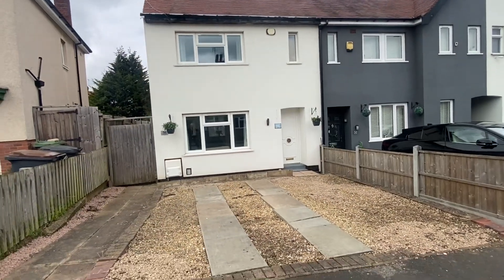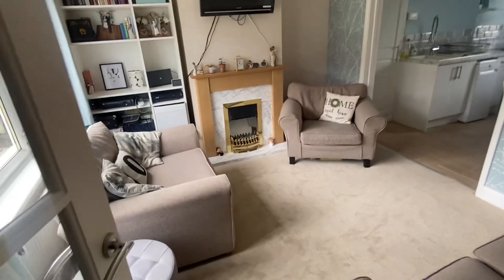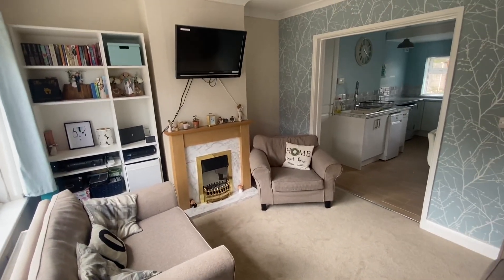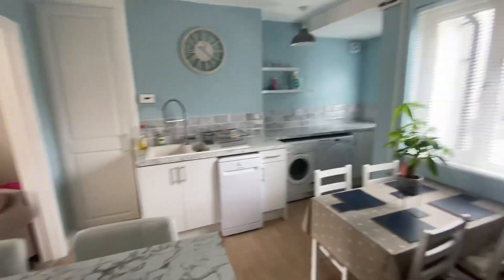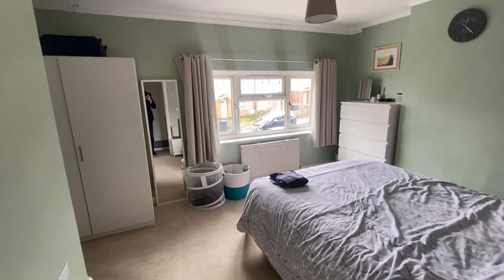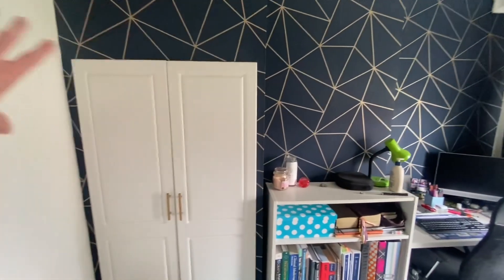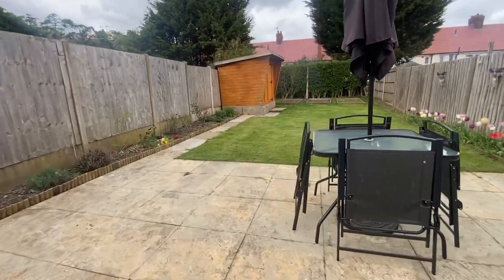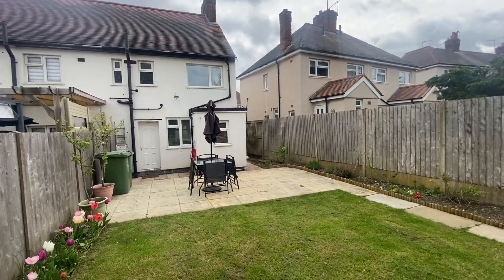Property for sale in Nuneaton - Tryan Road Stockingford with Hawkins Estate Agents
*** TRY THIS ONE OUT ? *** Here is a vastly improved and well presented end terraced residence situated in this established location just off Tomkinson / Haunchwood Road.

The property offers comfortable and well planned accommodation of good sizes throughout with gas fired central heating, upvc double glazing, external wall insulation, car draw on to the front, long rear garden and would suit somebody looking to get onto the property ladder or an excellent rental investment with rents achieved nearby circa £650pcm.

Briefly comprising: entrance hall, lounge with feature fireplace, refitted / redesigned dining kitchen with built in oven and hob, landing, two good sized bedrooms and newly fitted bathroom. Car pull on and good sized rear garden. EPC RATING TBC.